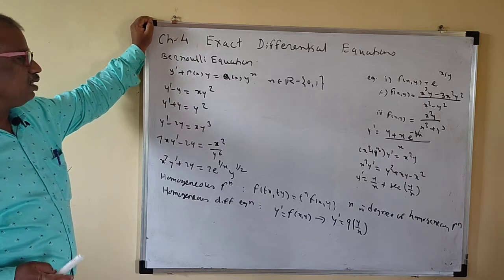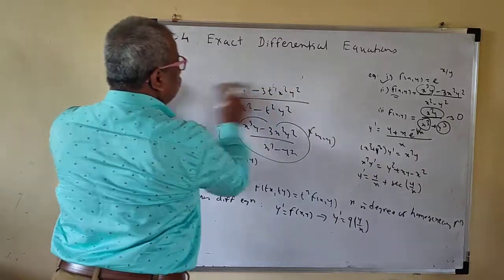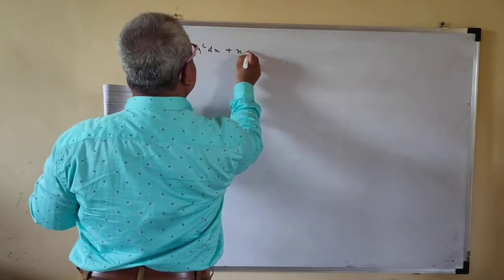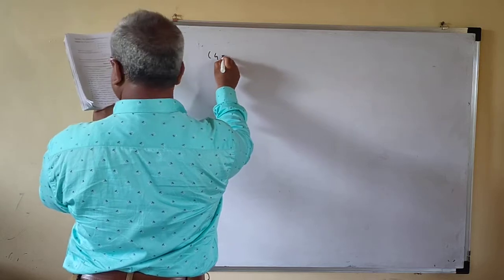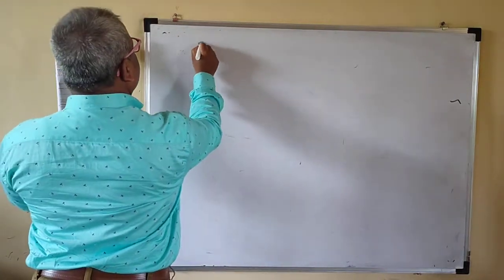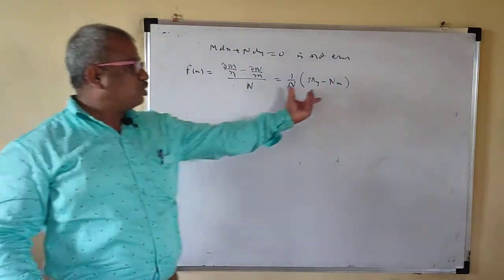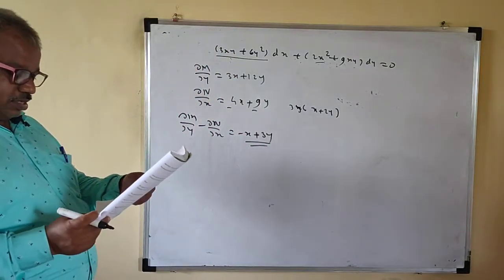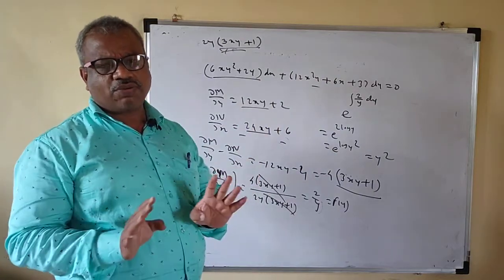Revision of Chapter 4 Exact Differential Equations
Chapter 4 Exact Differential Equations